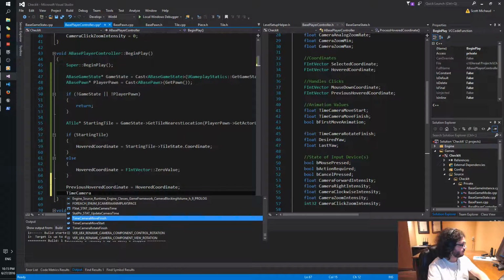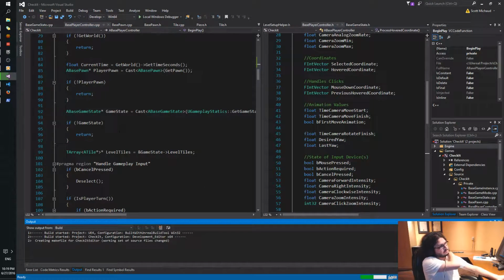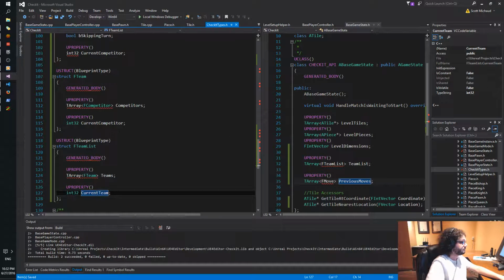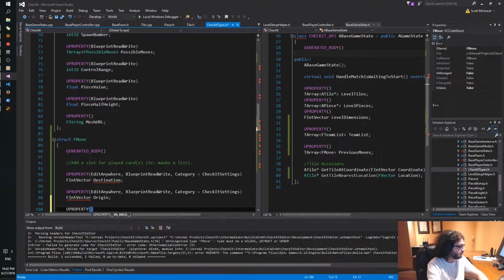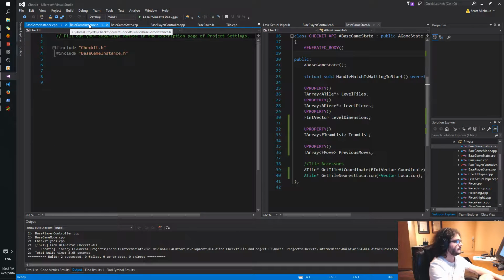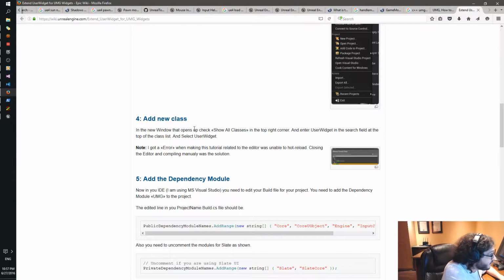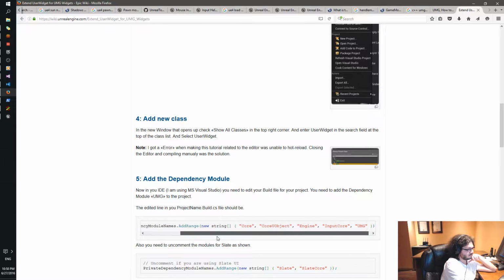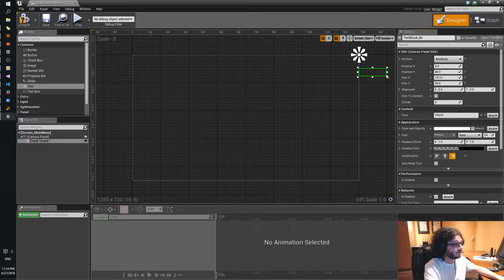"Check It!" Development Stream #75 -- Jamming for Unreal Engine 4.12 Pt. 5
Originally recorded on Monday, June 27th, 2016.

Fifth day of the 4.12 rework. In this portion, we get to the point where we can start writing the user interface and the code behind it. That will mostly be next time, though.